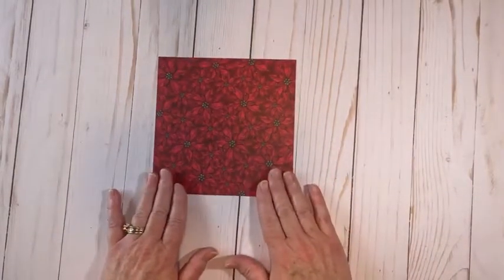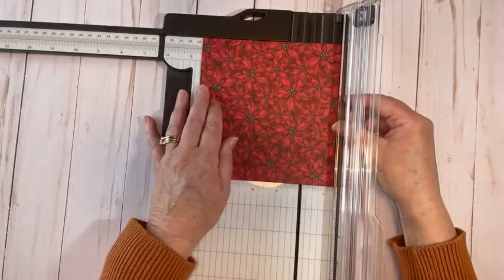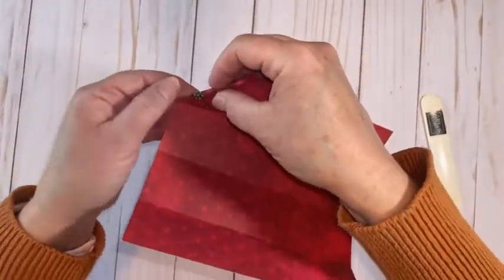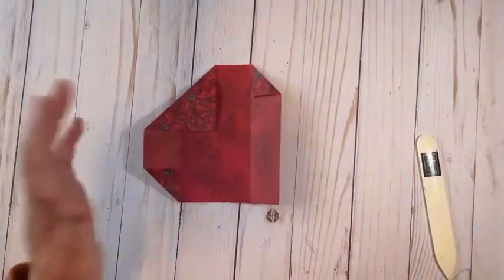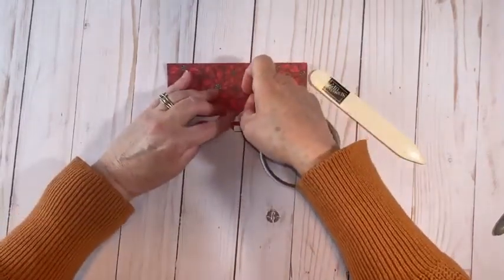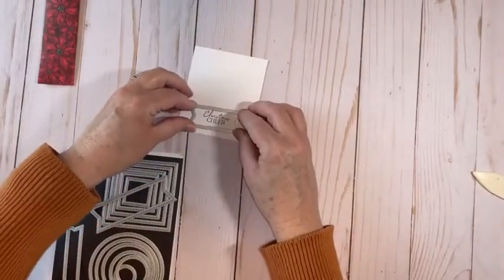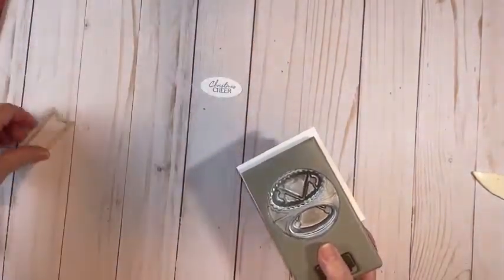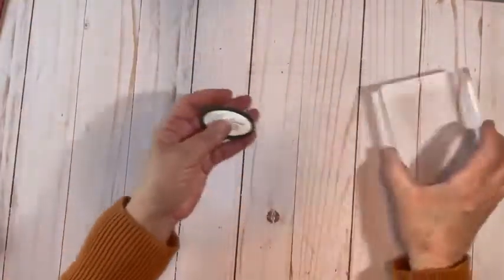Nail File/ Emery Board Folder (Handmade Stocking Stuffer)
I am all about giving little handmade gifts this year. These nail file/ emery board holders are the perfect teacher, neighbor, daycare provider (the list goes on...) gift. I'm even making a few as stocking stuffers.

November Host Code: P9QD6RDR

Supplies
• Boughs Of Holly 12" X 12" (30.5 X 30.5 Cm) Designer Series Paper [159600] $12.00
• Real Red & Garden Green 3/8" (1 Cm) Ribbon Combo Pack [159577] $7.50